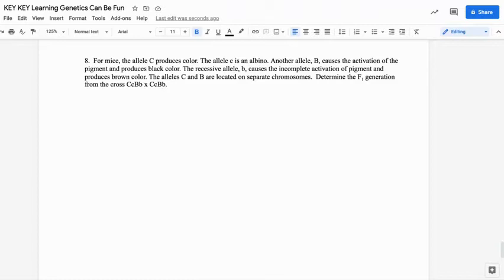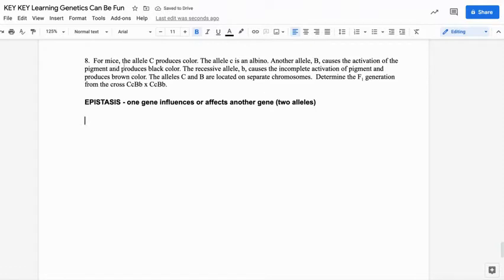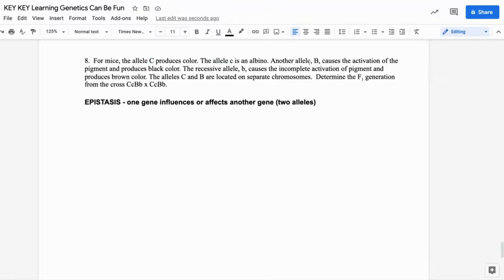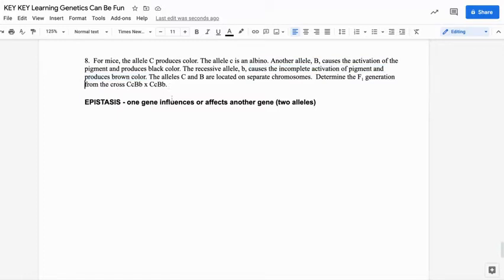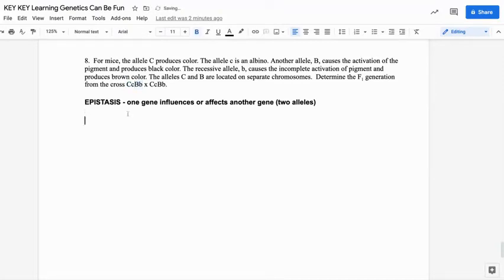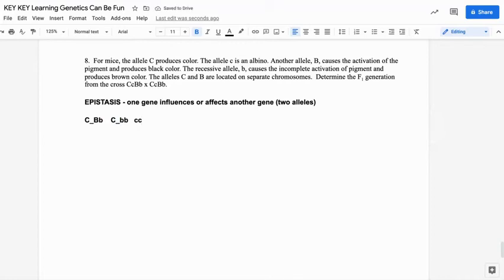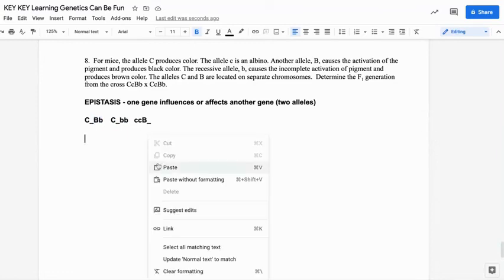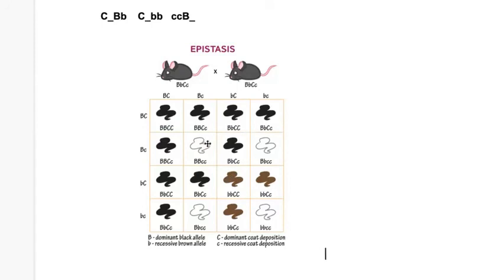Genetics Problem: Epistasis